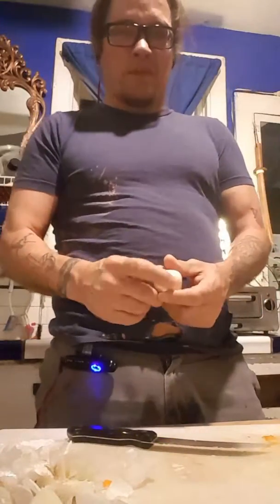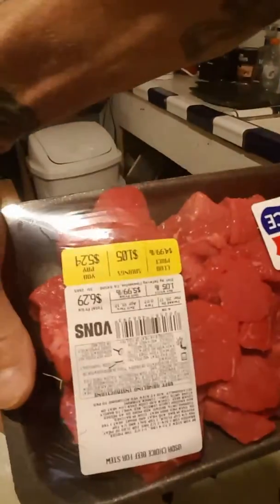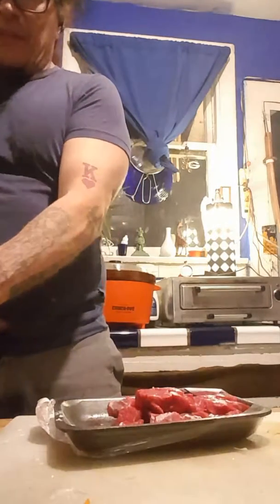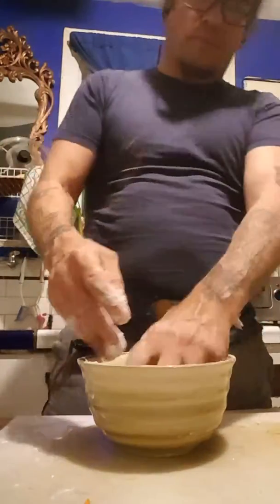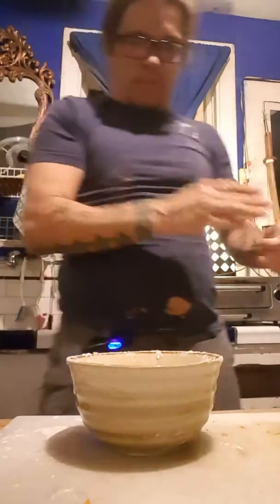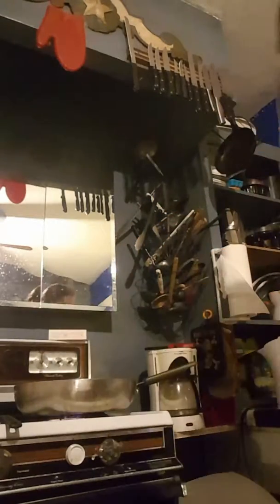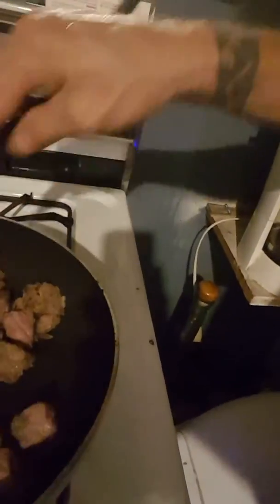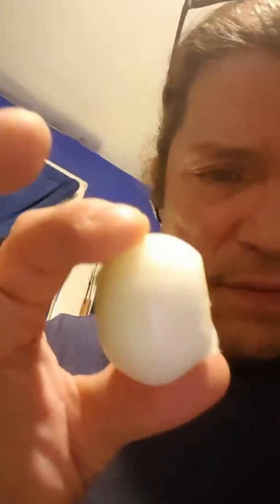Ray's Kitchen ...Beef Stew 2017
Today we are making beef stew.  Everything is from scratch except for the seasonings which come in a package.